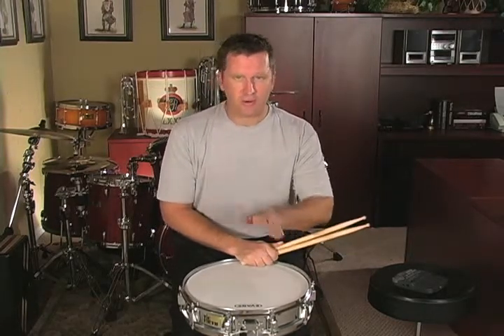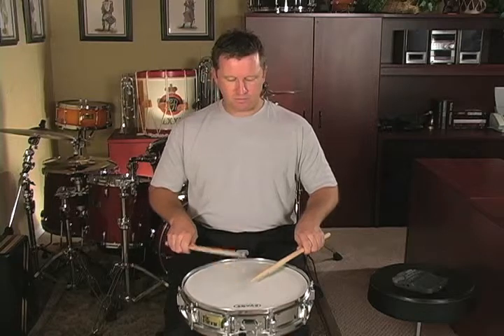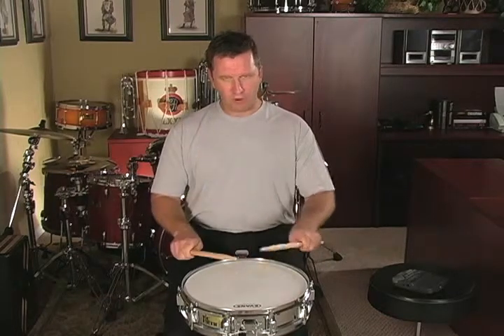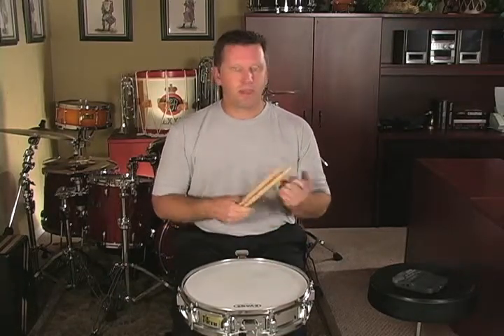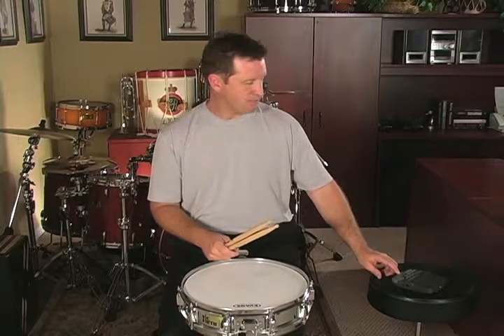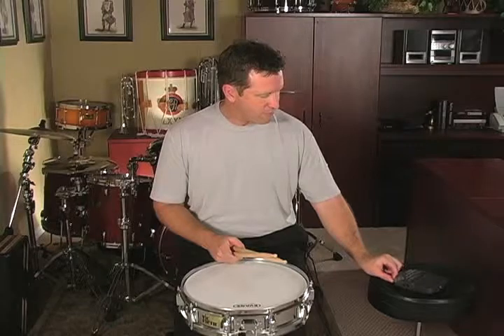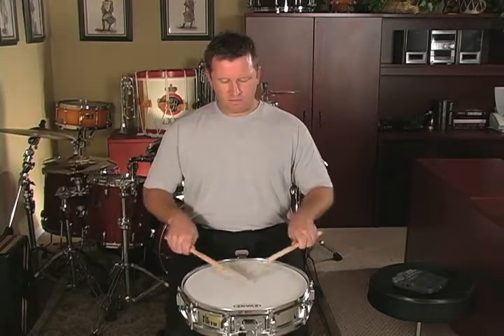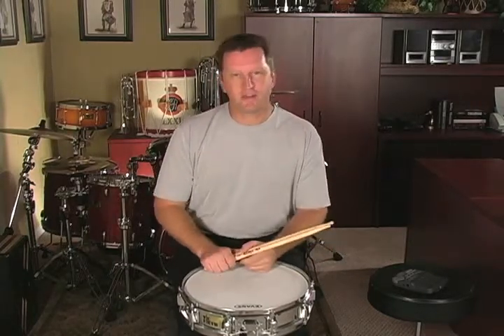A Fresh Approach to Snare Drum: Lesson 6 (D): Rudimental Etude